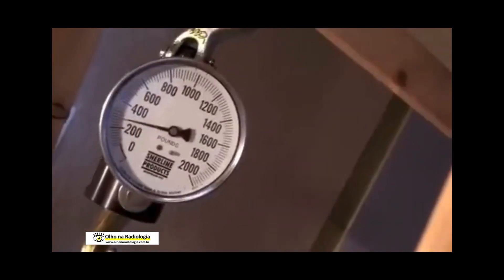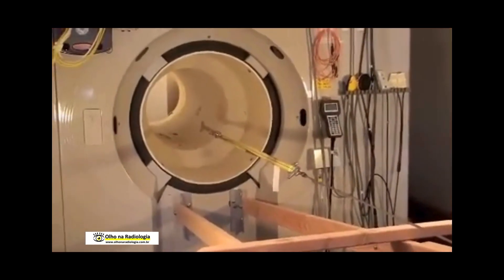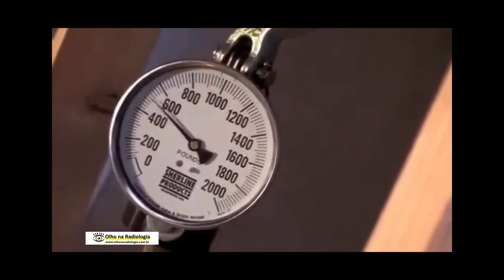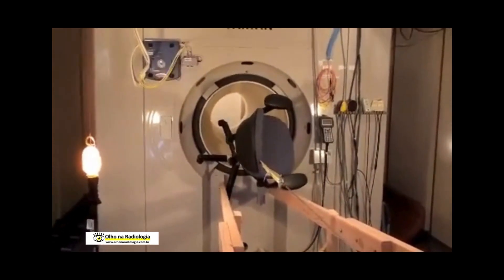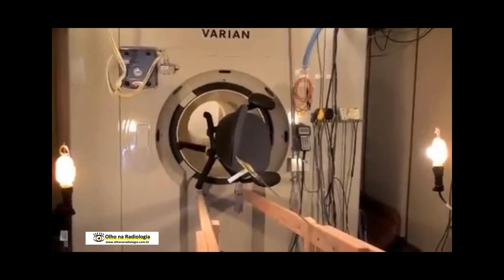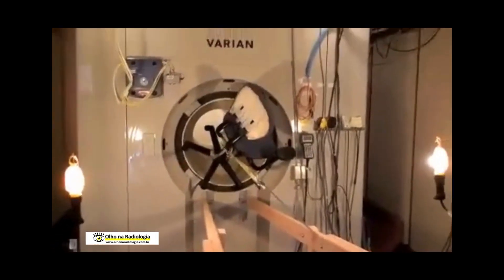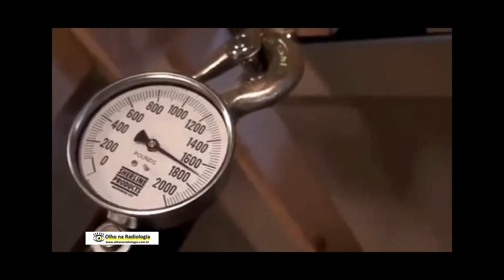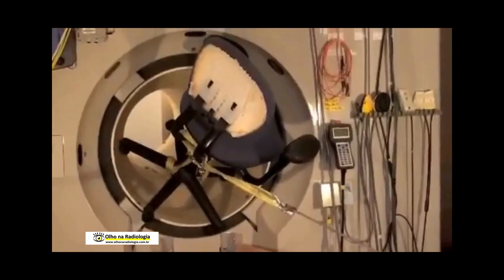ACIDENTE NA RESSONÂNCIA MAGNÉTICA (EVITAR ENTRAR COM OBJETOS METÁLICOS)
Doações para nosso projeto
 😃 Olá, meu querido visitante e colega de profissão. Gostou do site, ele te ajudou nas informações?💕
 ❤ Quer contribuir e nos ajudar a manter esse projeto aberto para divulgação.
👍 Colabore se puder , com uma doação de qualquer valor  R$1,00 - R$2,00 - R$5,00 - R$10,00.   👨‍⚕️ Sua doação, será bem vinda.
 💰 Desejo a você uma vida de prosperidade. 🙌

Prof. Antonio Carlos Moreira 🙏
Obrigado, abraços.